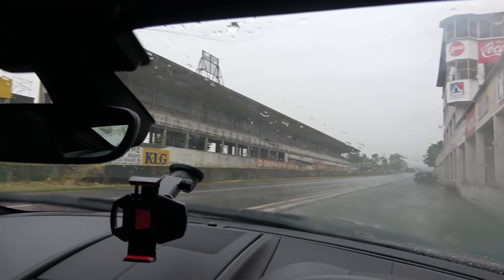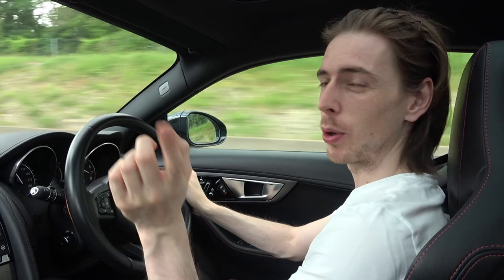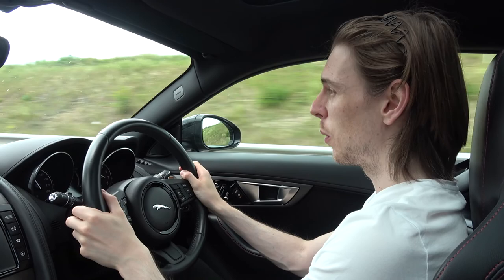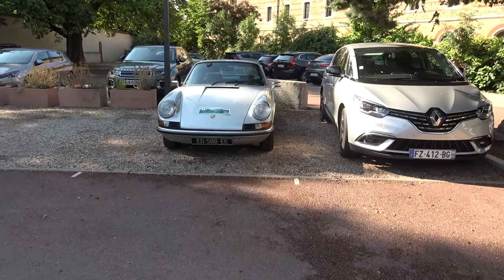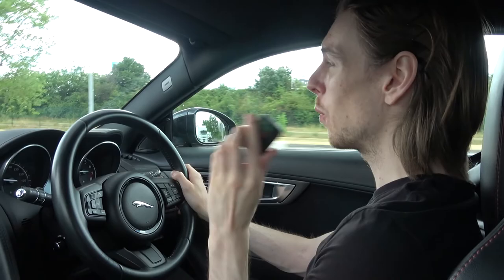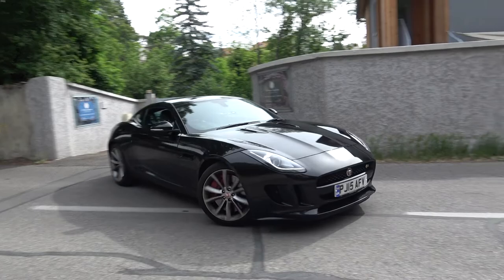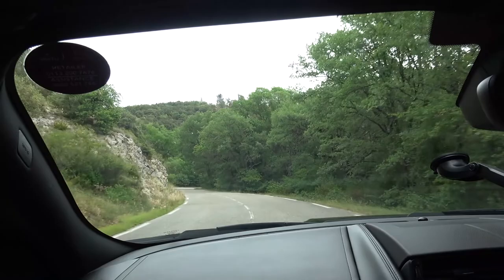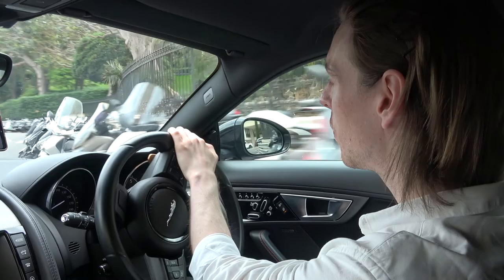Jaguar F-Type 1000 Mile Road Trip to Monaco for Top Marques 2022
Join me as I take you on a 1000 mile road trip in my Jaguar F-Type V6 S from London to Monaco for Top Marques 2022.

My camera
My screen
My laptop
My mic
My audio interface

Thanks!